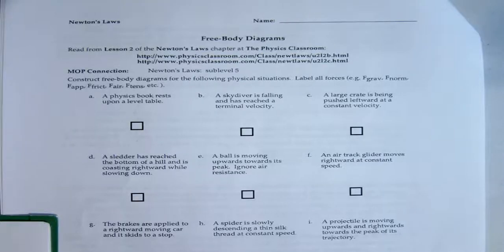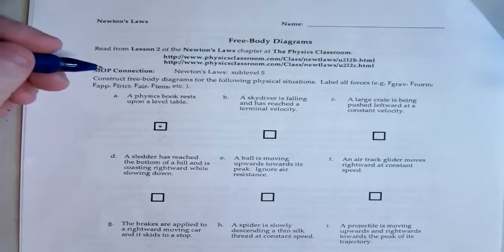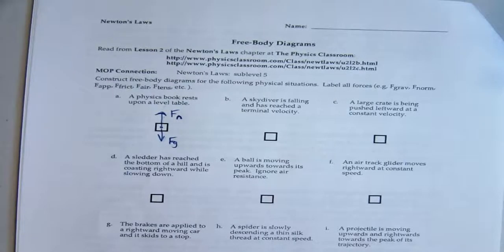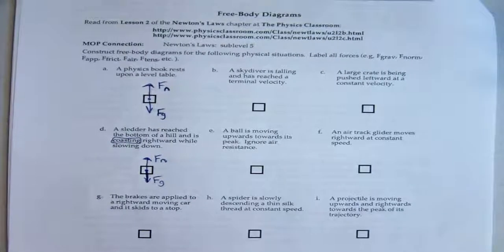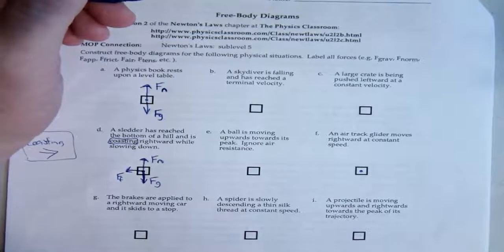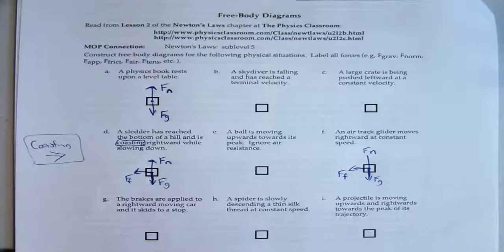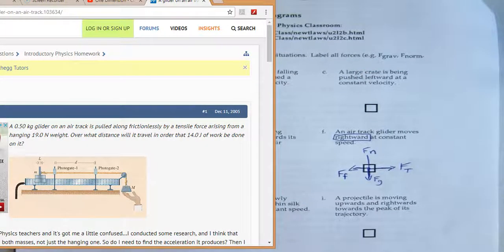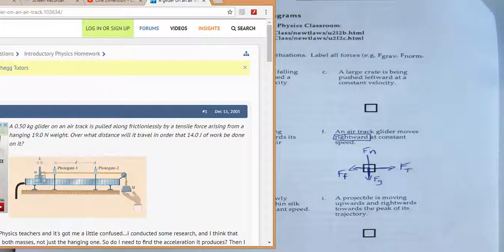Free body diagram quastion a and f